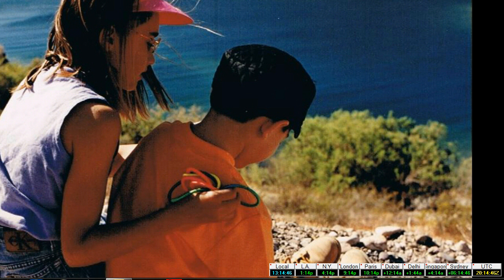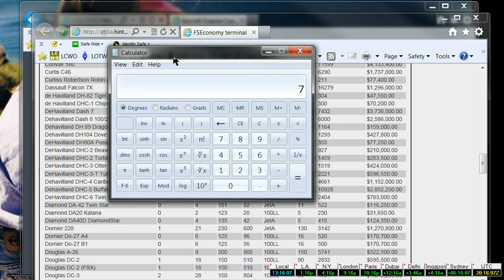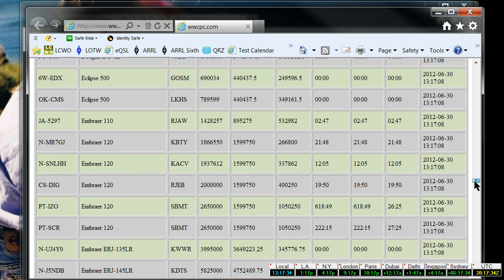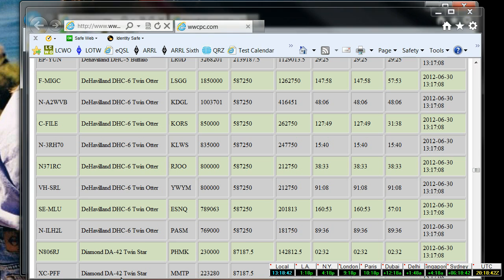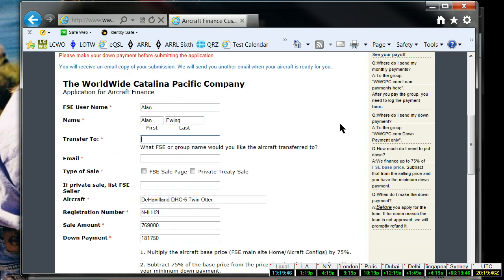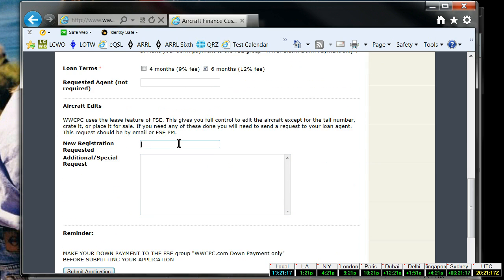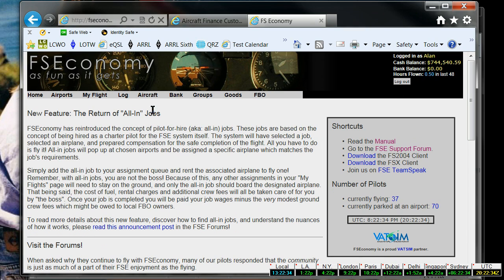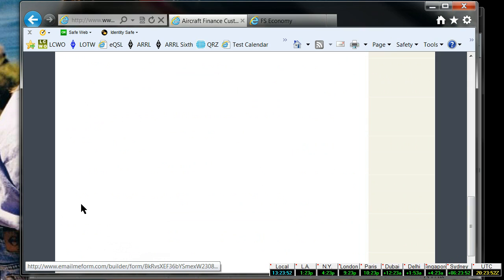WWCPC tutorial finance application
WWCPC FSE aircraft finance application tutorial.